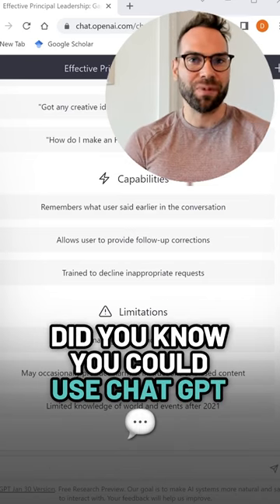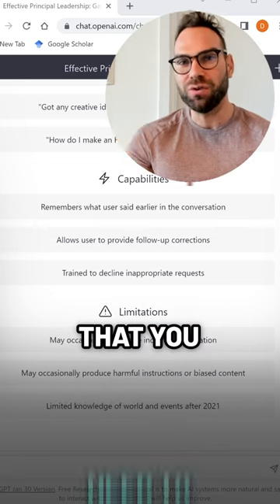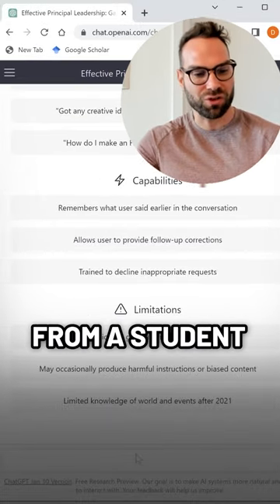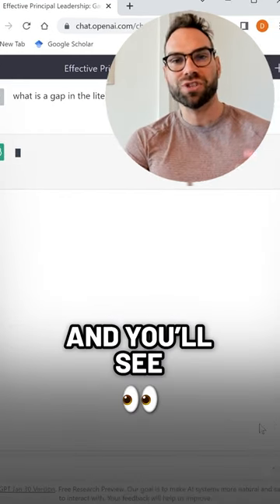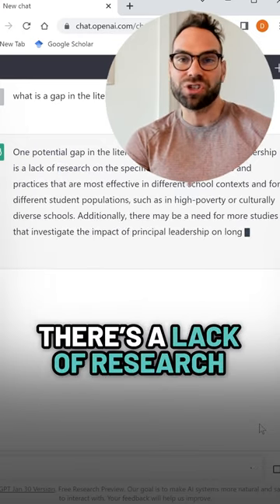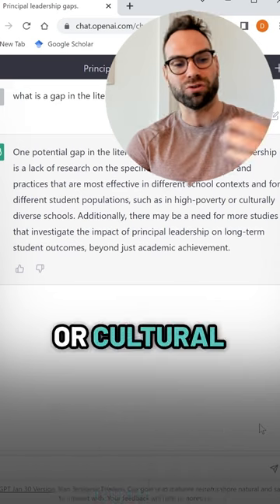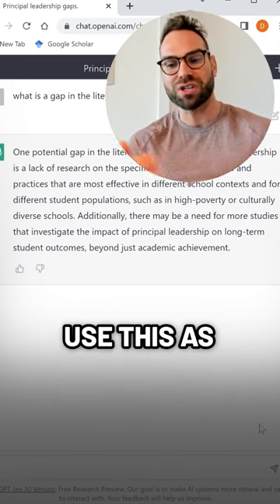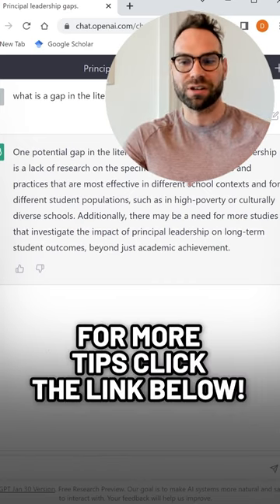How To Find A Research Gap Using Chat GPT